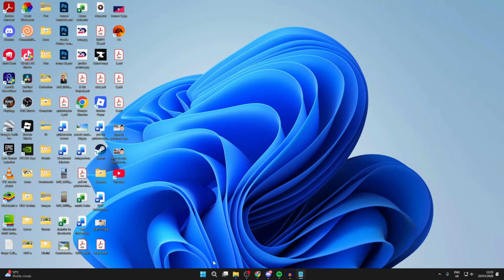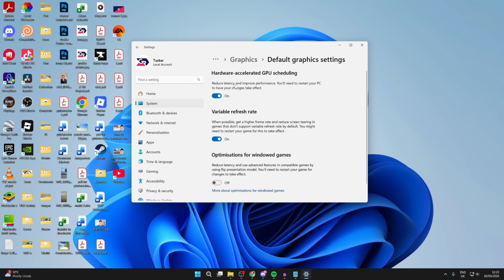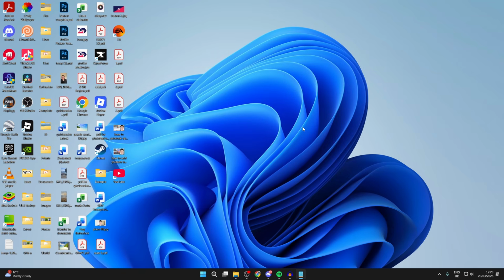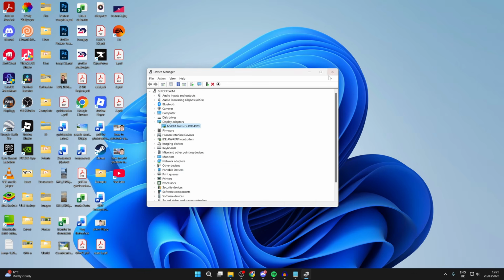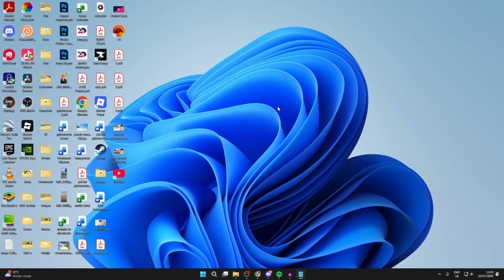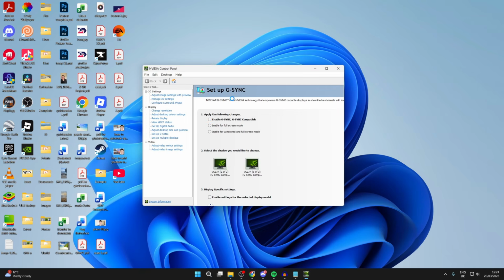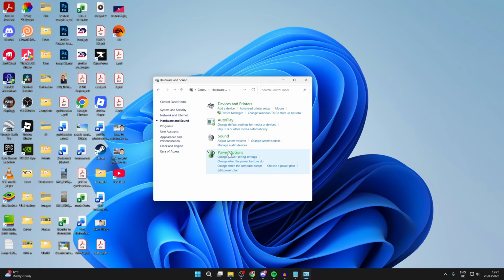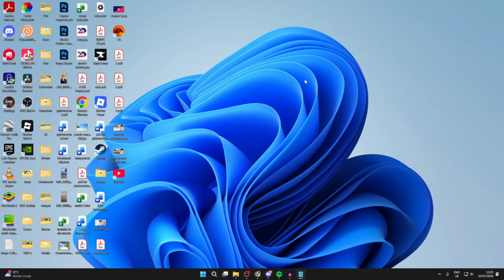How To Fix Monitor Goes Black Randomly Windows 11 PC - Full Guide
Learn how to fix monitor goes black randomly windows 11 pc in this video.

GuideRealm